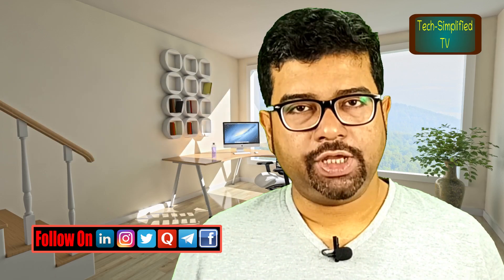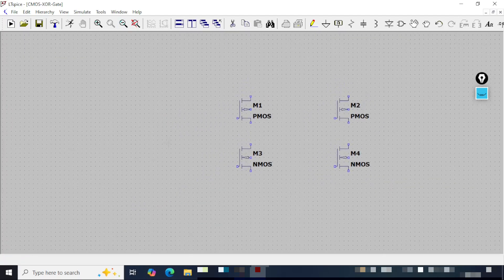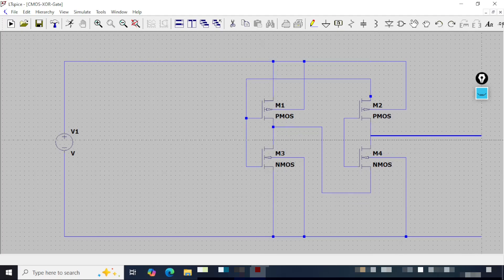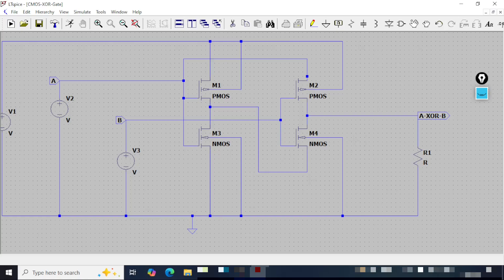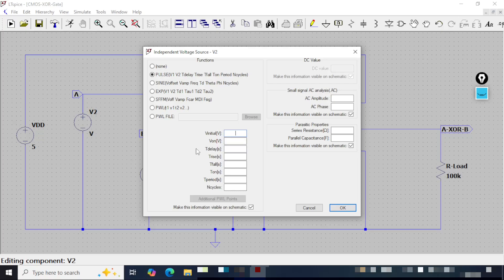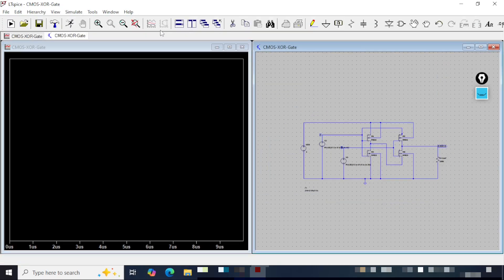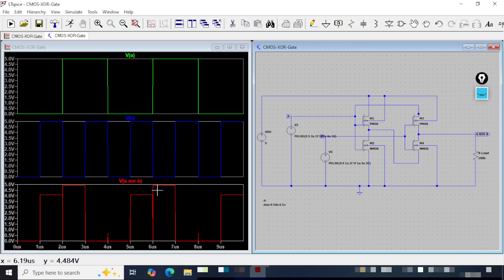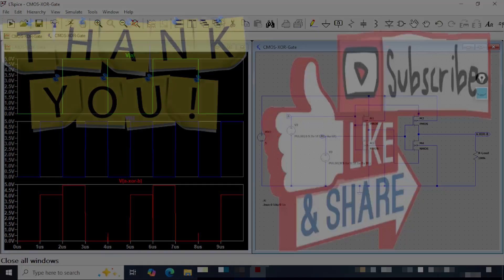LTSpice (v24): CMOS XOR using Monolithic MOSFETs | Response by Transient Analysis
In this video, we demonstrate the construction of a CMOS XOR gate using the LTSpice schematic editor. The circuit design includes four PMOS and NMOS transistors, where the PMOSFETs are sized with double the area of the NMOSFETs to achieve mobility balancing in the CMOS structure. We apply pulsed waveforms with varying ON and OFF times as inputs to cover all possible truth table combinations. Additionally, we perform DC biasing and transient analysis to verify the XOR gate functionality through the generated waveforms. This tutorial is perfect for electronics enthusiasts, circuit designers, and students exploring CMOS logic design with LTSpice.

Chapters:
00:00 Beginning and Intro
01:30 CMOS XOR Circuit Construction
10:23 Simulation & Analysis of the Output Waveform

Courtesy:
image by Pixabay

This video suggests :
CMOS XOR gate design using LTSpice
CMOS logic gates circuit simulation tutorial
How to build a CMOS XOR gate in LTSpice
OR gate circuit design step by step
Transistor-level CMOS XOR gate design
CMOS XOR gate truth table verification
LTSpice tutorial for CMOS circuit simulation
CMOS logic gates with PMOS and NMOS transistors
CMOS XOR gate transient analysis in LTSpice
Designing CMOS logic gates in LTSpice
Building a CMOS XOR gate with four MOSFETs in LTSpice
Using PMOS and NMOS transistors to construct a XOR gate
CMOS XOR gate simulation with pulsed wave inputs
Applying DC biasing in CMOS XOR gate circuits
Mobility balancing in CMOS logic gate designs
How to verify truth table functionality in CMOS circuits
OR gate circuit design using pulsed waveform inputs
CMOS gate design with double area PMOS transistors
LTSpice simulation of XOR gate truth table combinations
Transient analysis of CMOS XOR gates in LTSpice
CMOS circuit simulation tutorial for beginners
LTSpice tutorial for electrical engineering students
CMOS XOR gate design guide for circuit designers
How to design CMOS gates for digital logic circuits
OR gate CMOS design explained for beginners
LTSpice CMOS simulation for electronics enthusiasts
Step-by-step guide to CMOS circuit design in LTSpice
OR gate truth table analysis with LTSpice simulation
CMOS transistor sizing for mobility balancing
Electrical engineering projects using LTSpice
How to simulate CMOS logic gates in LTSpice
CMOS circuit design tips for truth table verification
Best practices for XOR gate design in LTSpice
What is a CMOS XOR gate and how to design it?
LTSpice transient analysis tutorial for CMOS gates
Using MOSFETs for CMOS XOR gate construction
How to size PMOS and NMOS transistors in CMOS circuits
Circuit simulation techniques for CMOS logic gates
OR gate CMOS circuit design with waveform analysis
Why mobility balancing is important in CMOS circuits